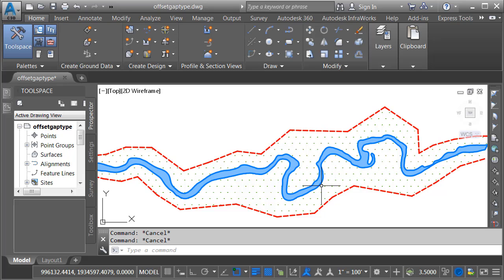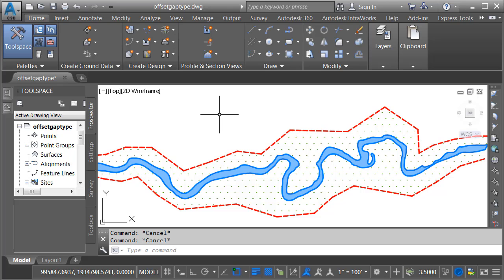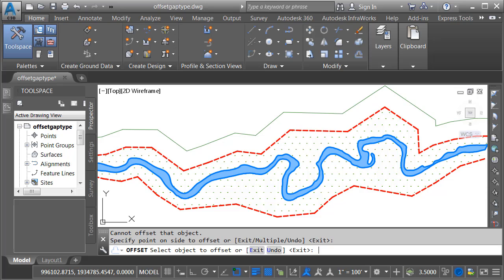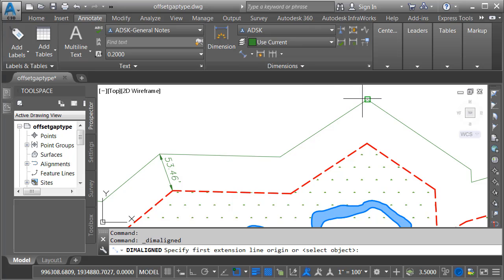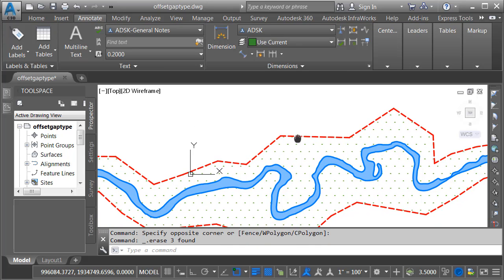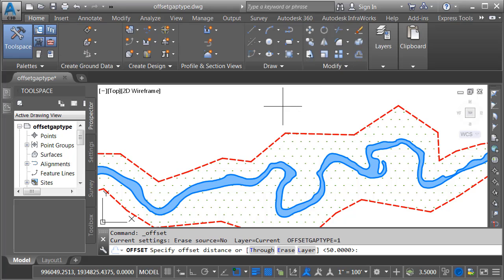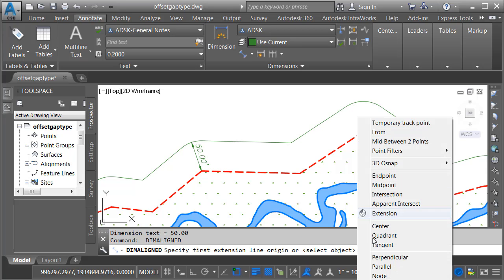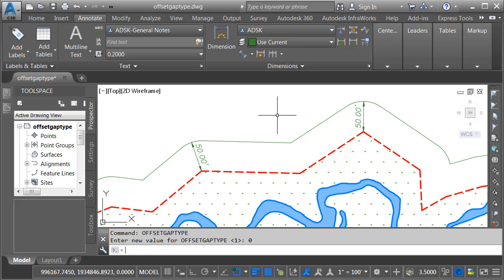Creating "True" Offset Geometry using OFFSETGAPTYPE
Generally speaking when we use Civil 3D's OFFSET command, we are creating a parallel copy. That being said parallel copies aren't always the best solution for every offset.  In this session we'll explore how the OFFSETGAPTYPE system variable can be used to create rounded offsets that are perfect for defining things like buffers, limits, impact areas, or safety zones.
For more Autodesk infrastructure tips & tricks, please visit the Civil Immersion Blog